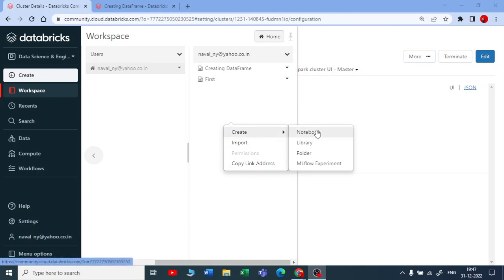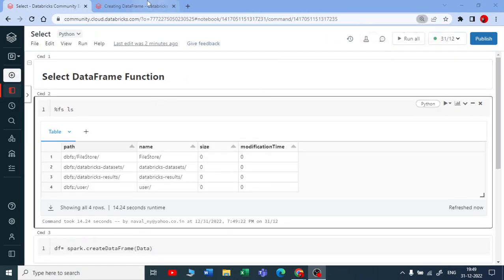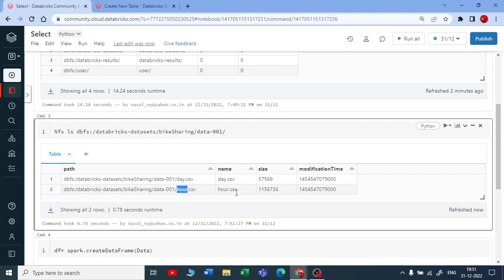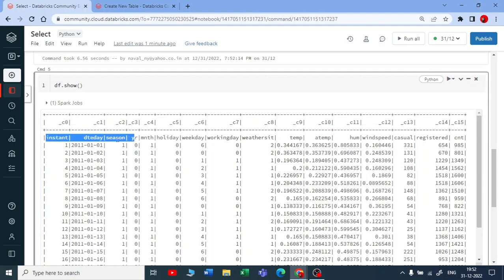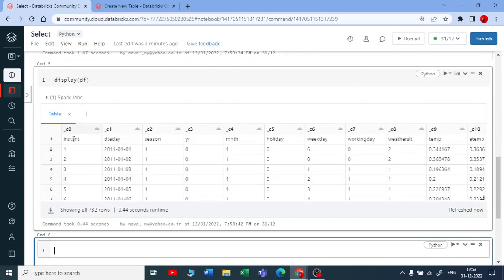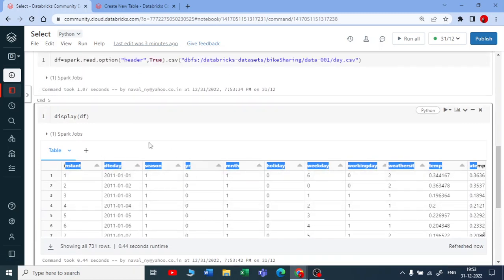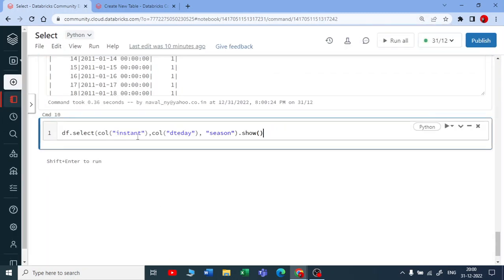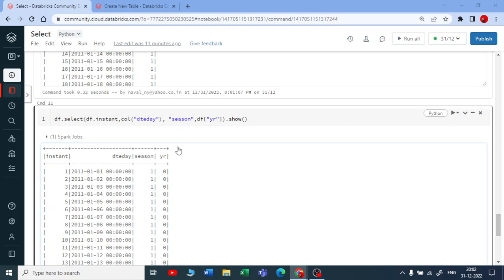8. Select DataFrame Functions in Databricks | Databricks Tutorial for Beginners | Azure Databricks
In This Tutorial, you will Understand The Select DataFrame Functions in Databricks, Azure Databricks, Pyspark Tutorials, Pyspark Tutorials for Complete Beginners, and Databricks Playlist for Complete Beginners